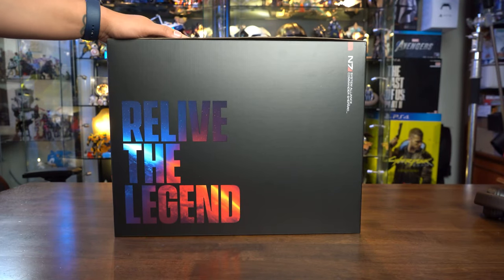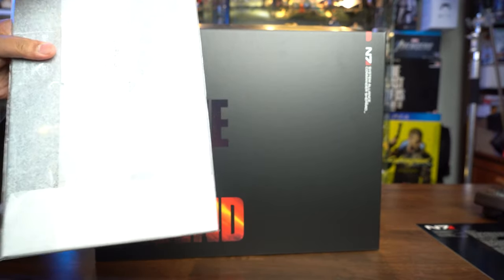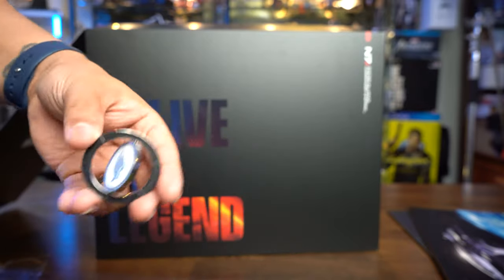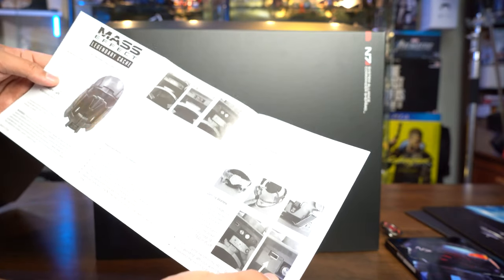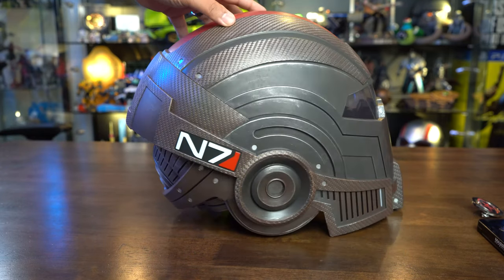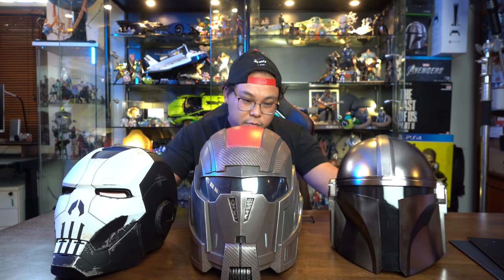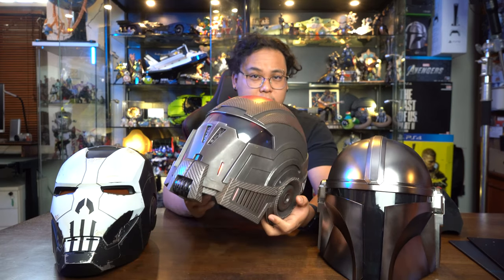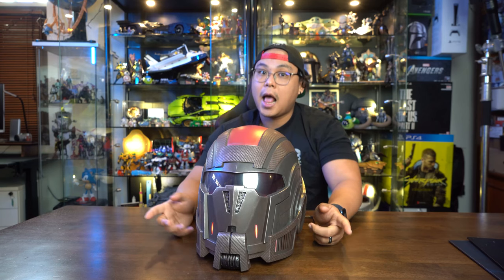Mass Effect Legendary Edition Cache | Unboxing!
The BioWare Gear Store exclusive bundle of premium gear is specially curated for the original Mass Effect Trilogy. Consisting of several items, the star of this collector's bundle is the replica of the N7 Breather Helmet. And yes, it is a 1:1 scale and definitely wearable.